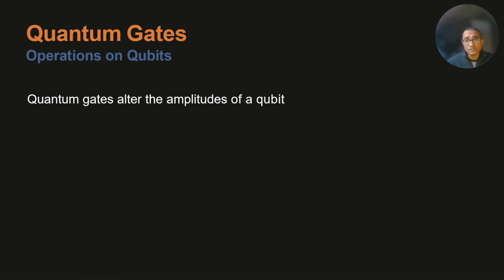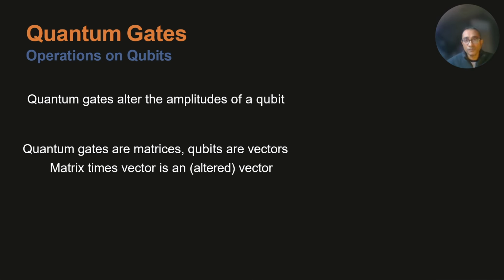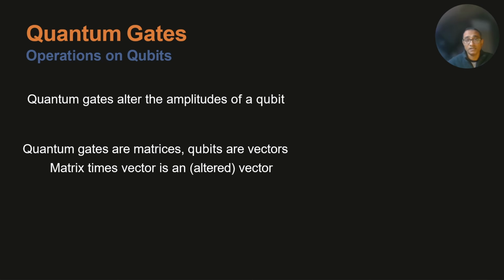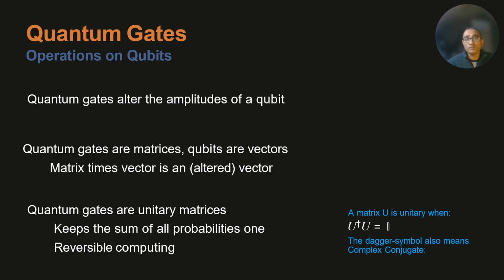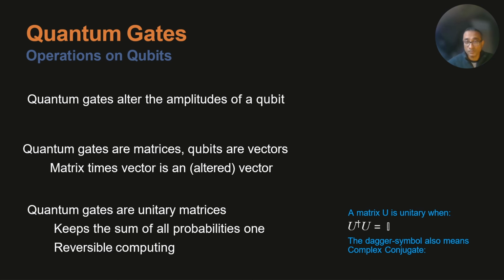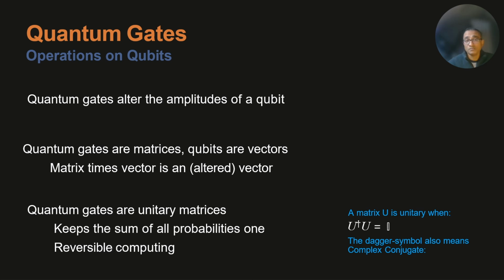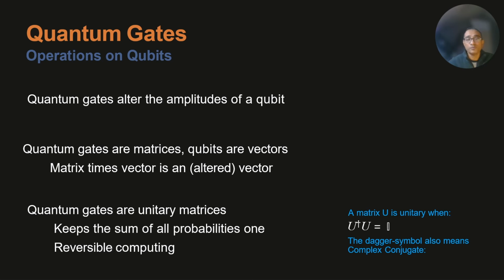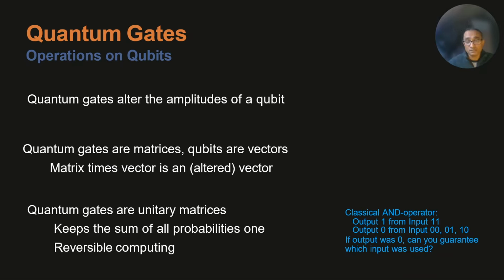QGL_Video_ 3_ Quantum Gates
Quantum gates are the fundamental operations that manipulate qubits, the basic units of quantum information. Unlike classical logic gates, quantum gates are reversible and represented by unitary matrices acting on a qubit’s complex probability amplitudes. Common single-qubit gates include the Pauli X, Y, Z, Hadamard, and phase gates, each rotating or changing phase in Bloch-sphere terms. Multi-qubit gates like CNOT and Toffoli create entanglement and enable conditional operations essential for quantum algorithms. Quantum gates compose into circuits to perform computation, error correction, and quantum simulations. Implementations vary across physical platforms, including superconducting circuits, trapped ions, and photonics.